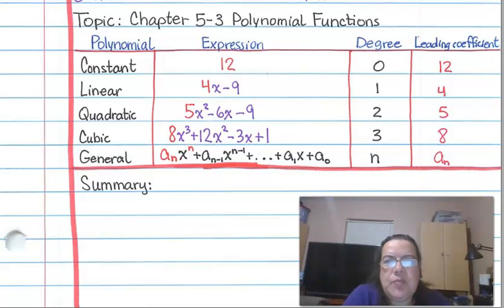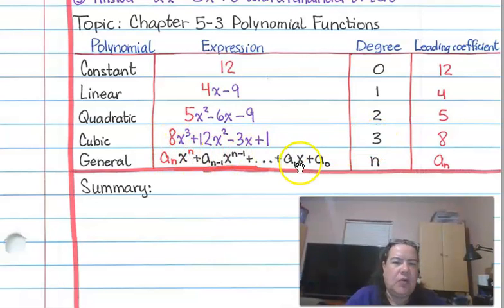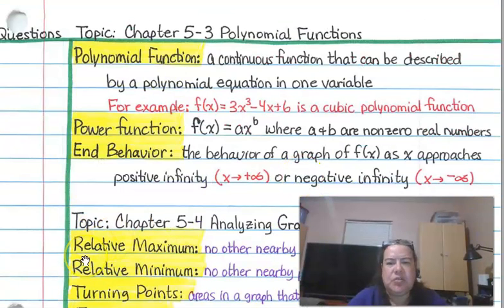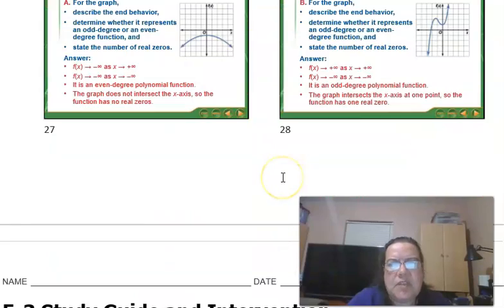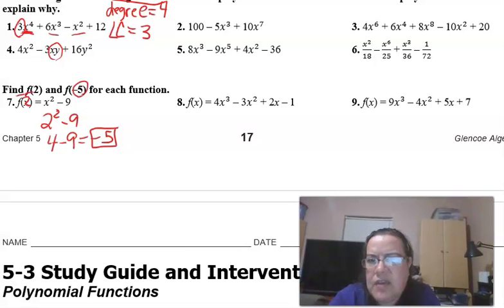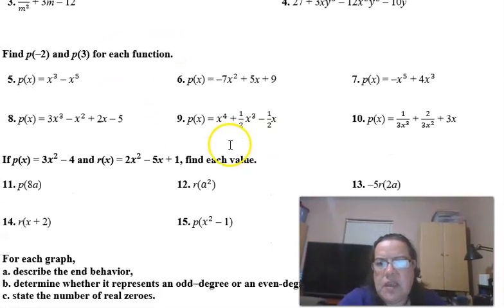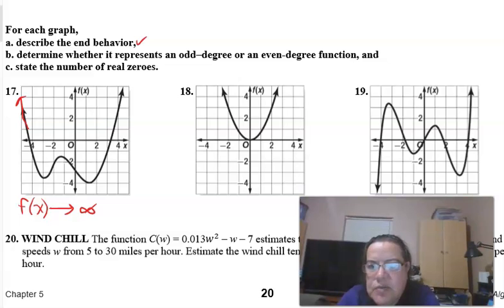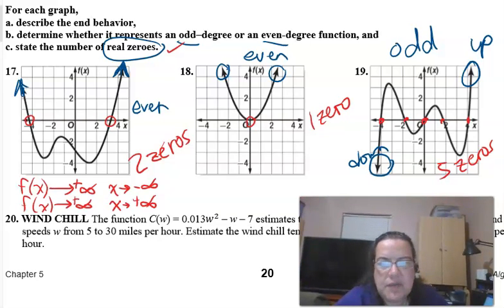Alg 2 Ch 5 3